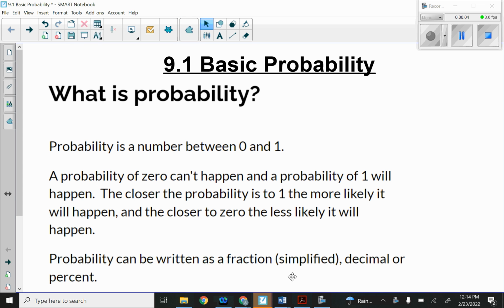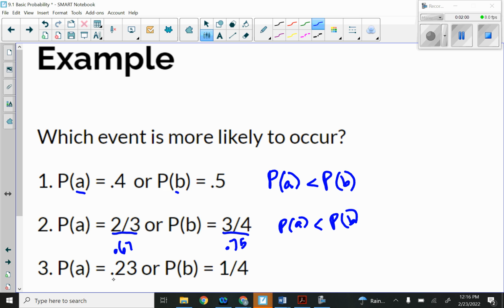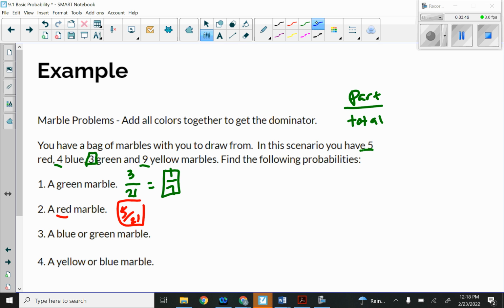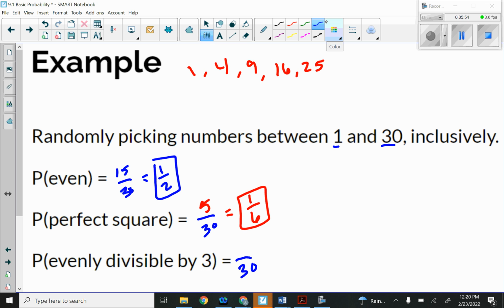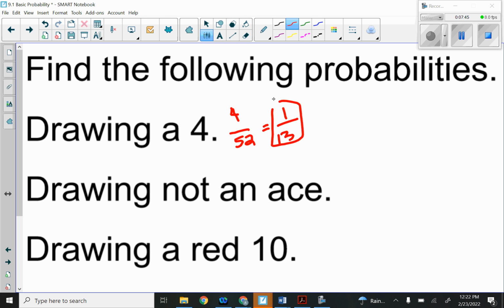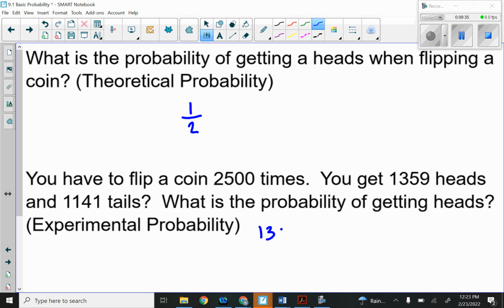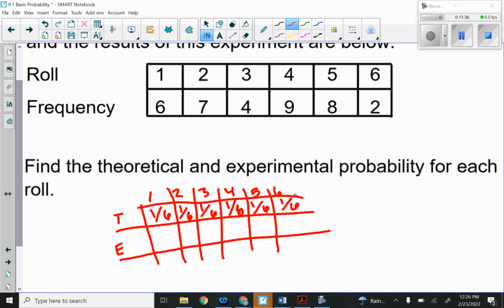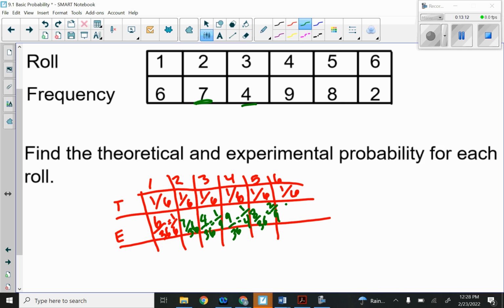9.1 Basic Probability